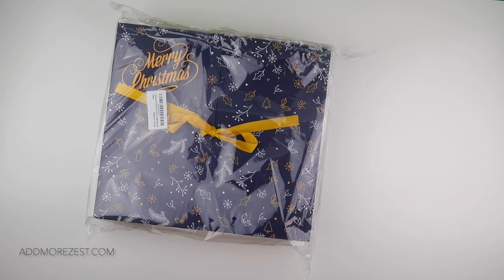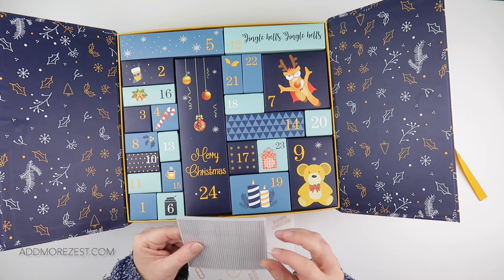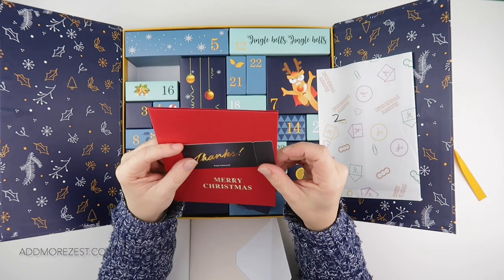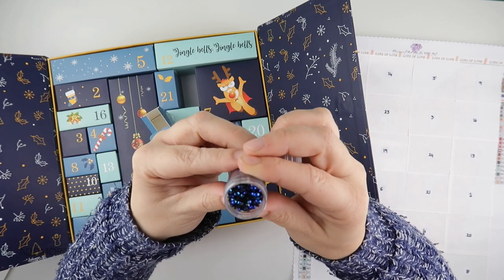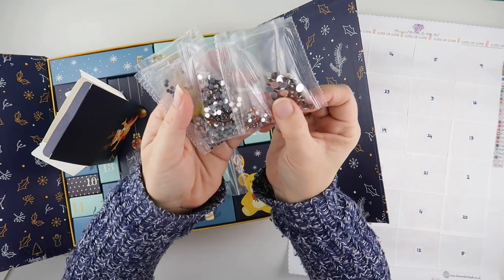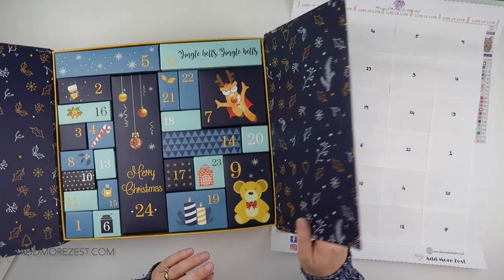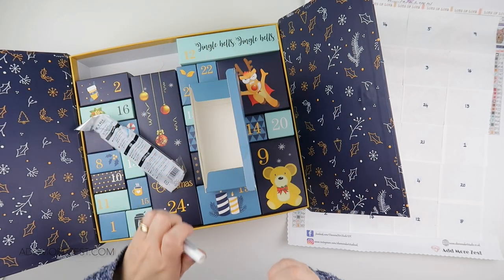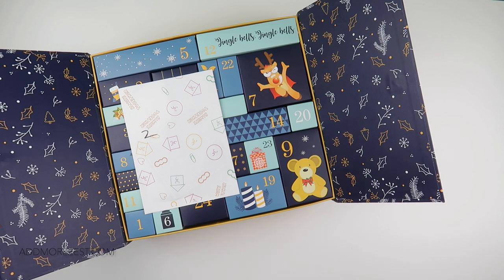Diamond Painting Unboxing | Cateared Advent Calendar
Thank you to Cateared for sending me these items to share with you all. If you want some for yourself, you can find them here:
Amazon UK